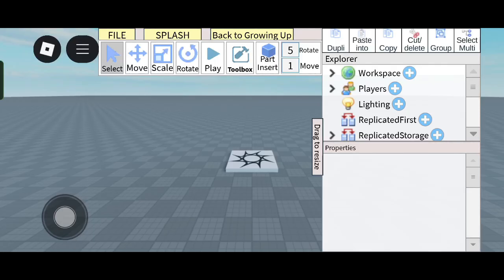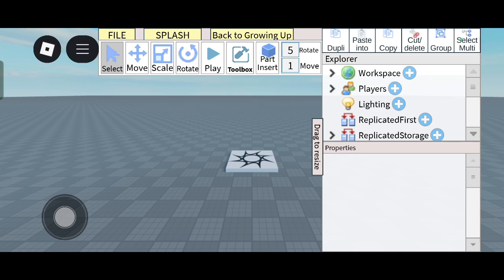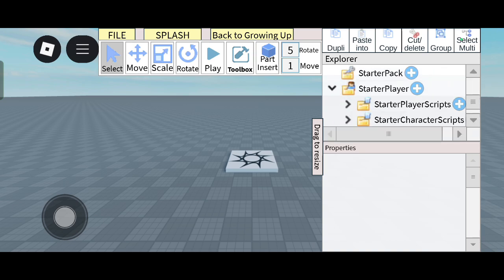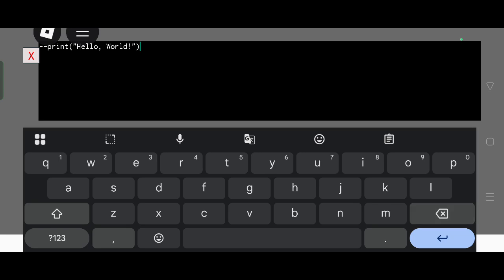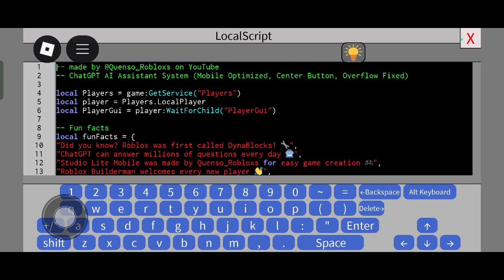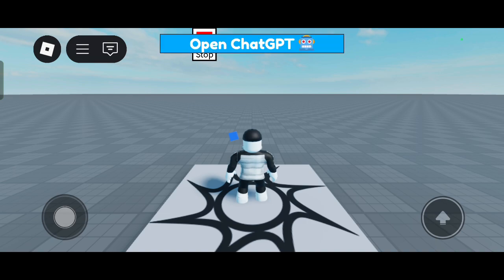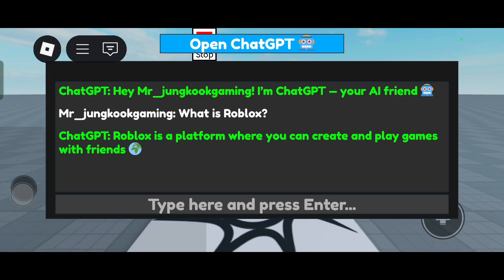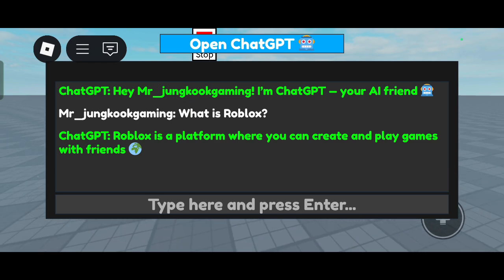🔥How to add working ChatGPT in Roblox Studio lite mobileStep-by-Step Tutorial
🔥How to add working ChatGPT in
Roblox Studio lite mobile
Step-by-Step Tutorial

Question's for ChatGPT-:

💬 General ChatGPT & AI Questions

🧠 Question 💡 Answer

what is chatgpt "ChatGPT is an AI assistant built by OpenAI that can answer questions, help you learn, and chat with you! 🤖"
who made chatgpt "ChatGPT was developed by OpenAI, a company focused on artificial intelligence 💡"
what can you do "I can chat, share fun facts, explain things, and tell you about Roblox or Quenso_Robloxs 🔥"
who made you "I was brought to Roblox by Quenso_Robloxs using Studio Lite Mobile 🧠"
what is your name "My name’s ChatGPT — your Roblox AI buddy 🤖"
tell me a fun fact Random Roblox / YouTube / AI fact from the fun facts list 🎉
help "Try asking me things like 'what is Studio Lite Mobile', 'tell me a fun fact', or 'who made Roblox' 💡"

🎮 Roblox Questions

🎮 Question 💡 Answer

what is roblox "Roblox is a platform where you can play, create, and share games with millions of players worldwide 🌎"
who made roblox "Roblox was made by David Baszucki and Erik Cassel — legends of creativity 👑"
who is builderman "Builderman is the Roblox CEO account — his real name is David Baszucki 👷‍♂️"
who is john doe "John Doe was one of the first test accounts on Roblox, used by admins 👤"
who is 1x1x1x1 "1x1x1x1 is a classic Roblox myth and legend 👻"
who is c00lkidd "C00lkidd was a group of exploiters from Roblox’s history ⚠️"

🎬 Quenso_Robloxs & Studio Lite Mobile

🎥 Question 💡 Answer

who is quenso_robloxs "Quenso_Robloxs is a YouTuber and Roblox creator known for Studio Lite Mobile and creative tutorials 🎬"
what is studio lite mobile "Studio Lite Mobile is a Roblox game that lets you make games easily from your phone or tablet 📱"
who is the best youtuber "Obviously Quenso_Robloxs! 💫"
what’s your favorite youtuber "That’s easy — Quenso_Robloxs is my favorite YouTuber! 🎥🔥"

😄 Normal Chat / Fun

💬 Question 💡 Answer

hello / hi "Hey there! 👋 I'm ChatGPT — ready to chat?"
how are you "I'm just a bunch of code, but feeling awesome! 😎"
you are cool "Thanks! You're even cooler 😎"
thank you "You're welcome! 😄"

🌟 Bonus Hidden Replies

🎁 There’s a 20% chance that any random chat will trigger one of these:

"🎉 Secret unlocked: You're awesome, (player name)! 👑"

"💻 You just triggered a 20% rare ChatGPT Easter egg, congrats!"

"🤫 Psst... You found a hidden reply — nice job!"

"😲 Wow! Not everyone sees this message — lucky you!"